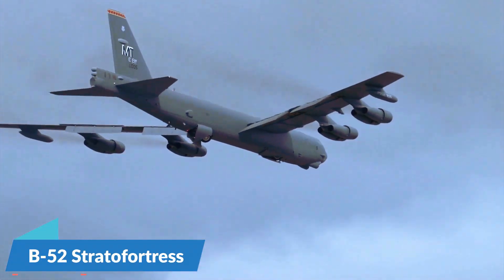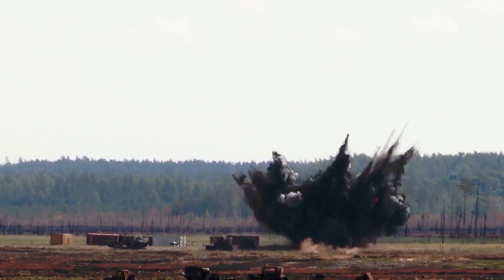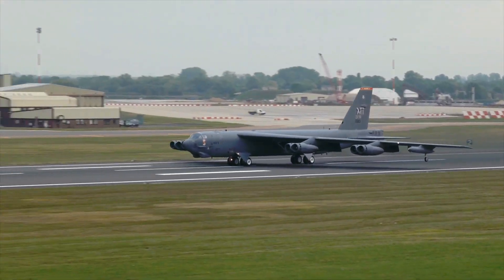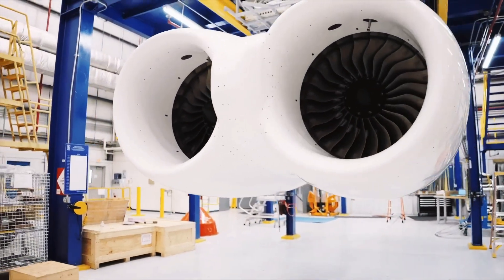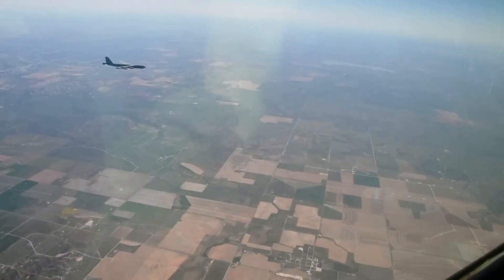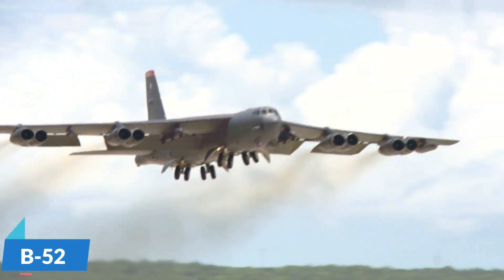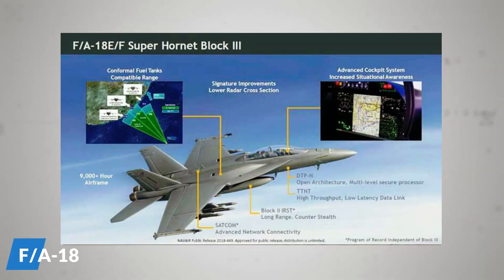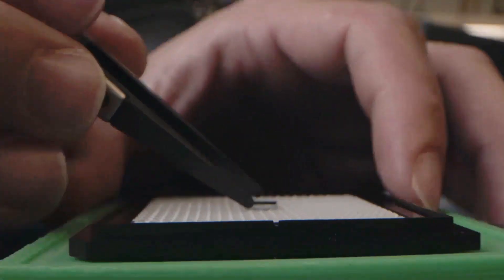Horrible Footage! The US tests a new radar system on the B-52 strategic bomber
The first B-52 Stratofortress arrived at the Boeing facility in San Antonio, Texas to begin the installation of a powerful new Active Electronically Scanned Array (AESA) onboard radar system, giving the venerable bomber a significant boost in targeting capabilities.

The system is capable of identifying, tracking, and guiding weapons toward multiple targets simultaneously. The array is also capable of Synthetic Aperture Mapping (SAR), or producing three-dimensional reconstructions of landscapes, terrain, and even targets.